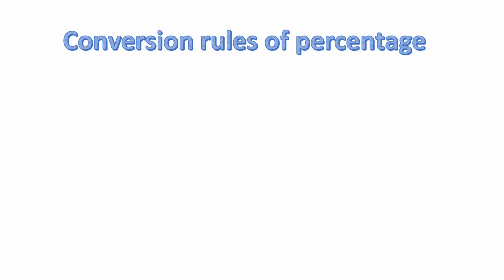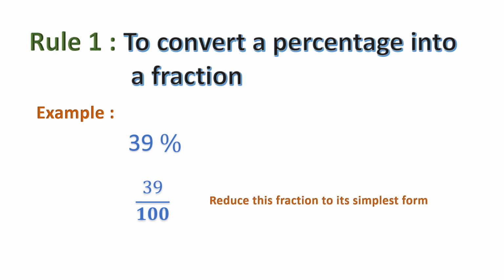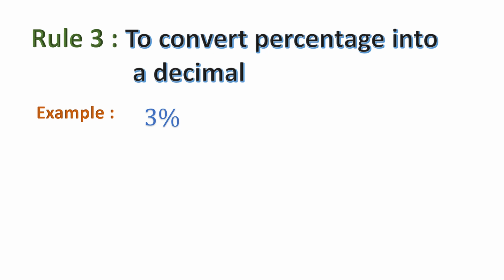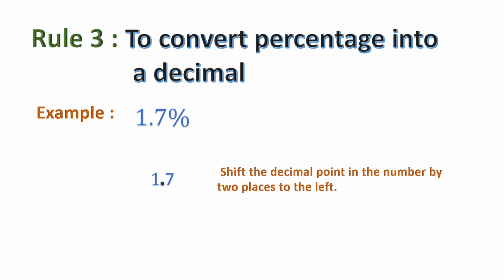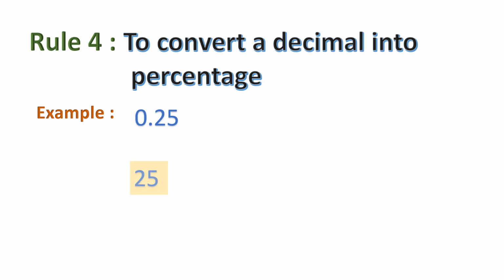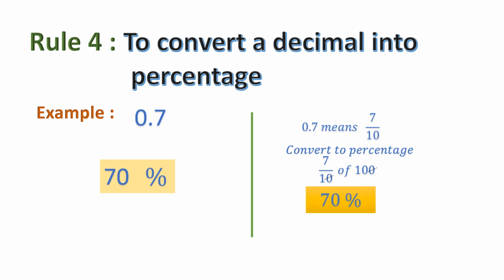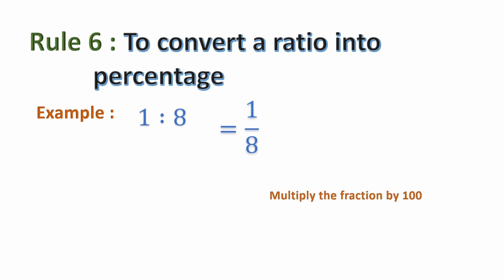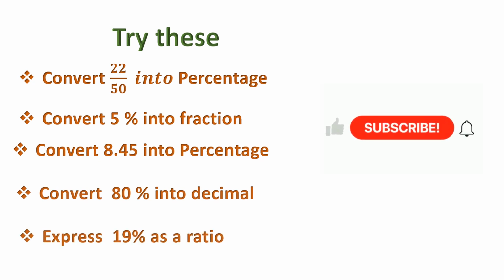Percentage conversion rules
After watching this video you can easily convert fractions, ratios and decimals to percentage and vice-versa easily. Watch out.